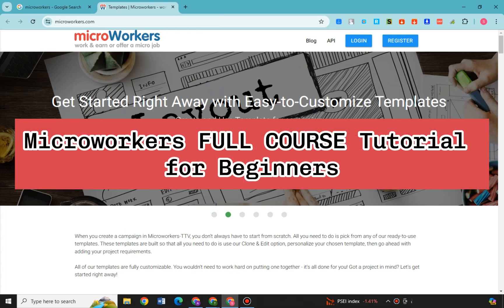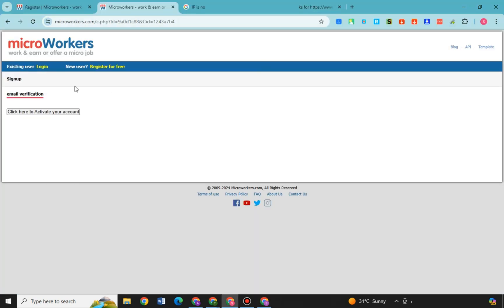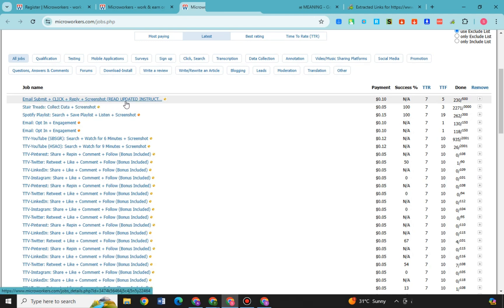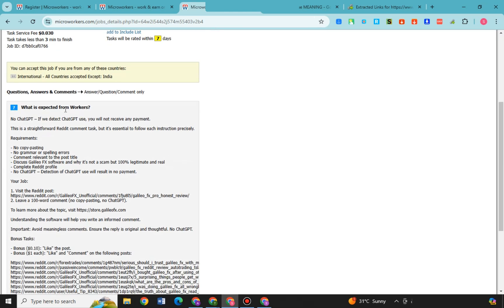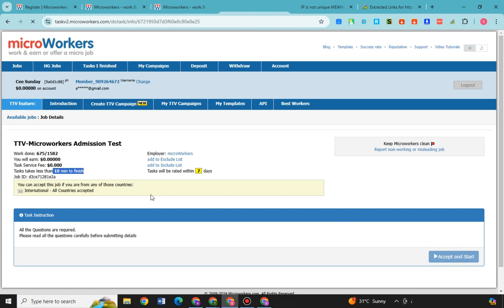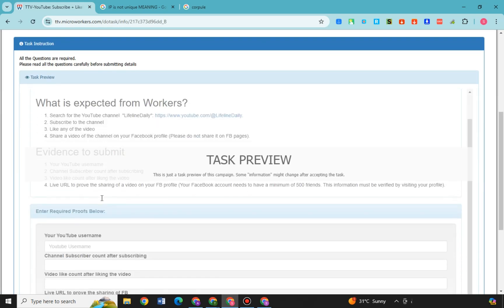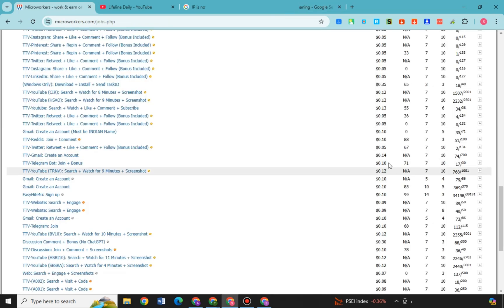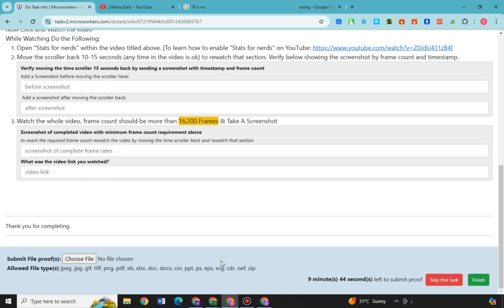How To Use Microworkers: Full Course Tutorial For Beginners In 2025 (SIMPLE & Easy Guide!)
Dive into this full Microworkers course tutorial designed specifically for beginners in 2025! Whether you're looking to earn extra income or manage tasks efficiently, this comprehensive guide covers everything you need to know to get started on Microworkers. Learn how to create an account, navigate the platform, and find tasks that match your skills. We break down step-by-step instructions for completing jobs, boosting your approval rate, and maximizing your earnings. Plus, get valuable tips on avoiding common pitfalls and improving your task efficiency. By the end of this course, you'll have the knowledge and confidence to make the most out of Microworkers and start achieving your online work goals!